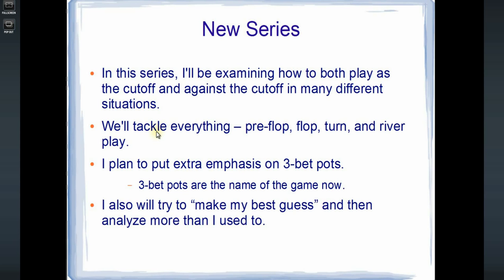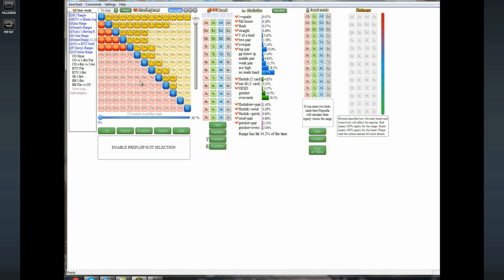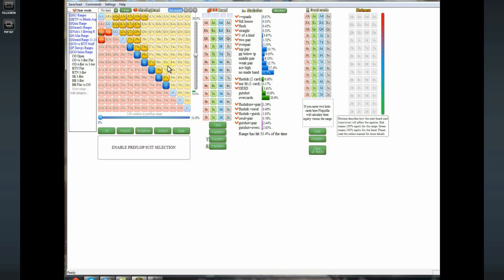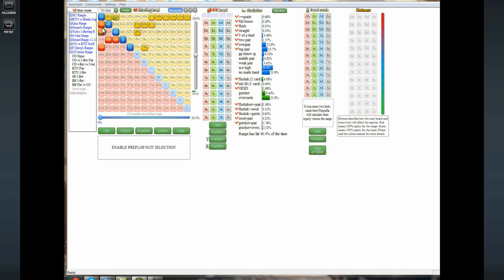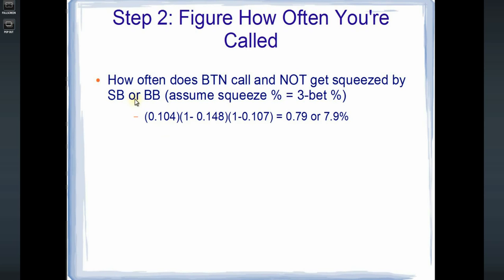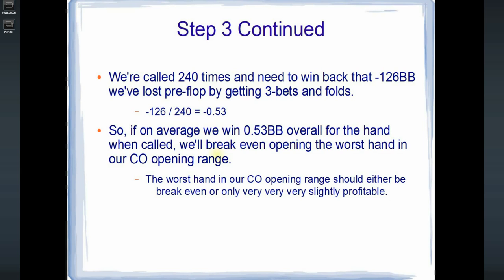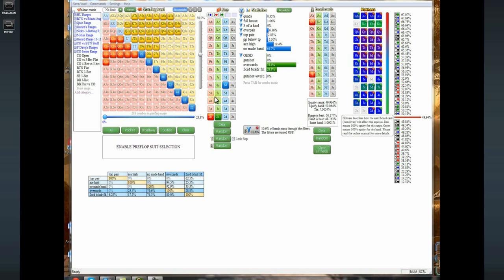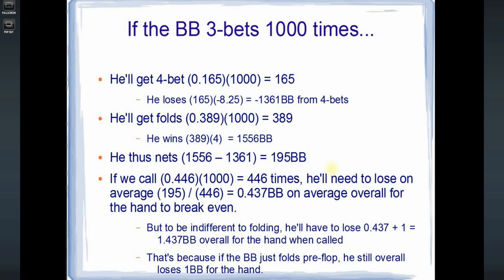CO vsBTN vs Blinds part 1